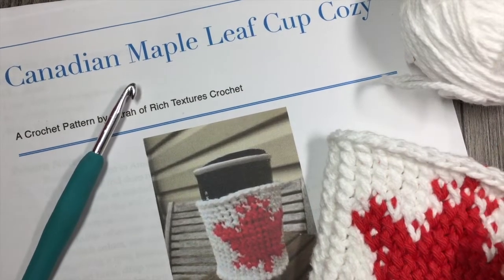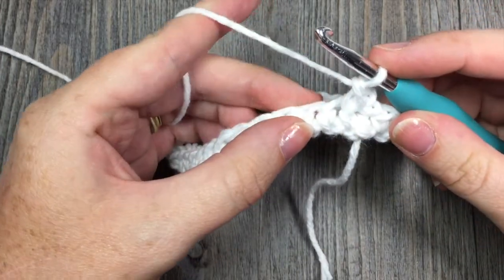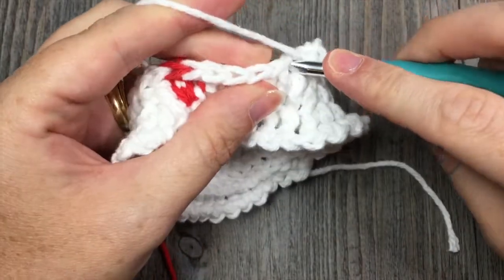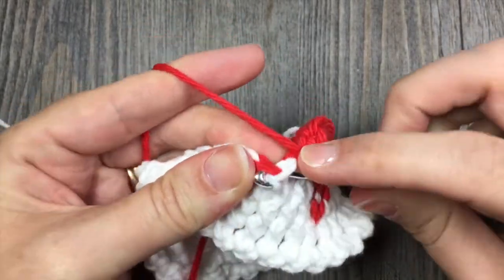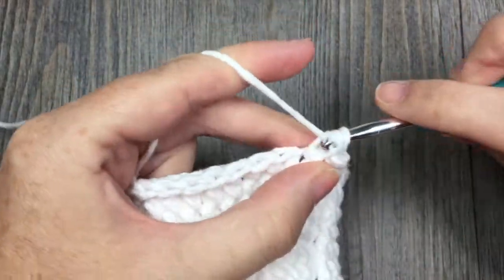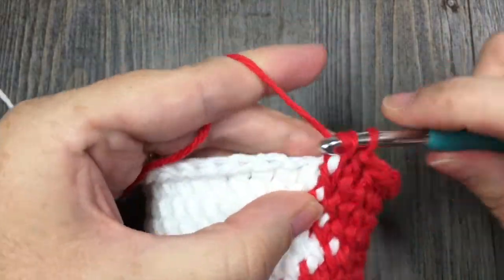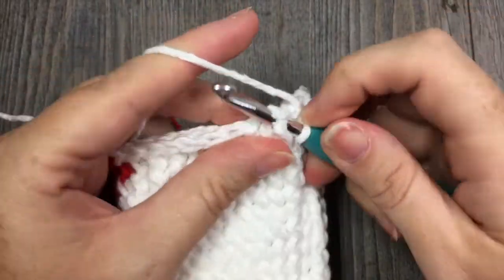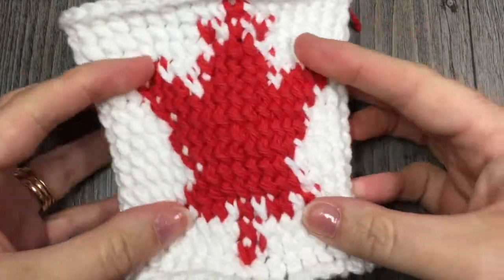Canadian Maple Leaf Cup Cozy - How to Crochet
Today we are going to learn how to crochet the Canadian Maple Leaf Cup Cozy.  You will need about 200 yards of a worsted weight cotton in two colours and a 5 mm crochet hook.

Sarah